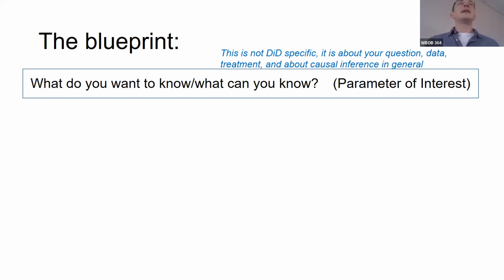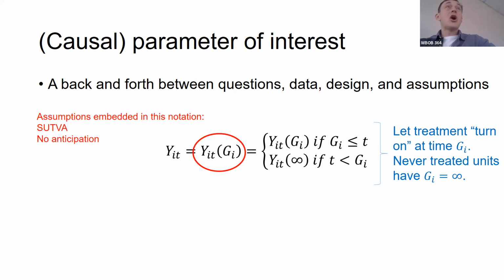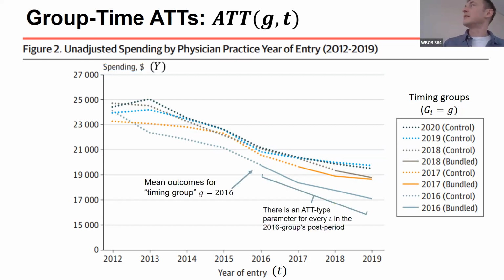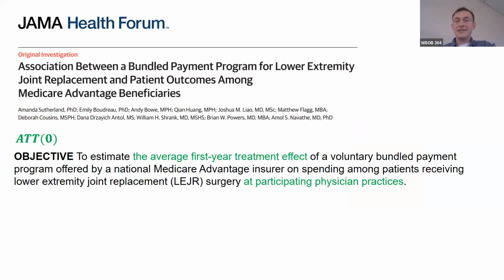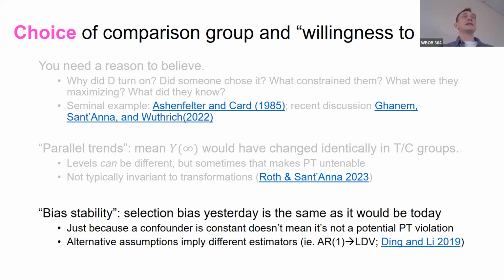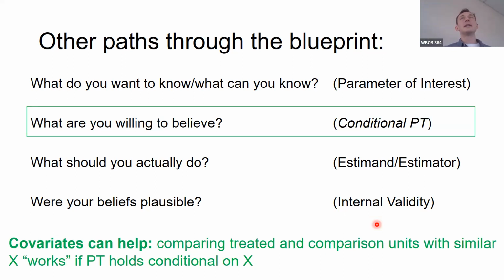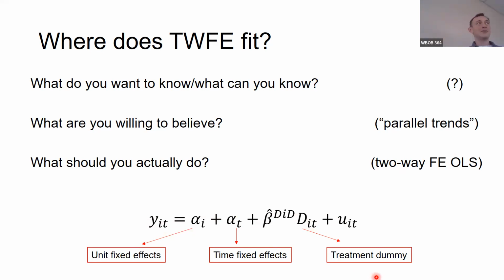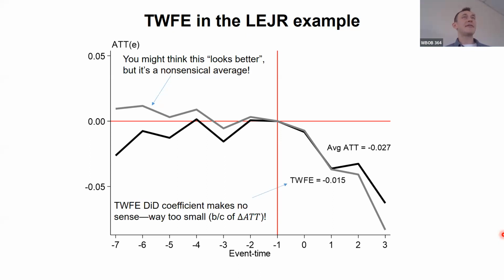New Developments in Difference-in-Differences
Difference-in-differences (DiD) is arguably the most popular quasi-experimental research design. Its canonical form, with two-groups and two periods, is well-understood. When researchers go beyond that simple case, however, empirical practices can be ad hoc and unreliable. This article provides an organizing framework for defining different types of DiD designs and then deriving theoretically grounded estimators. It discusses covariates, multiple periods, staggered treatments, and continuous treatments. The broad approach, however, applies to any other extensions of DiD methods.